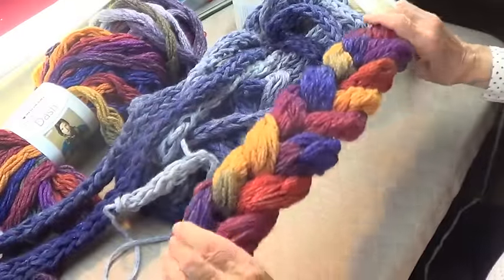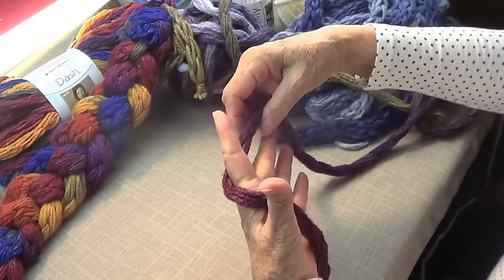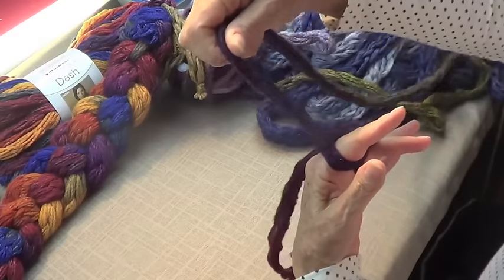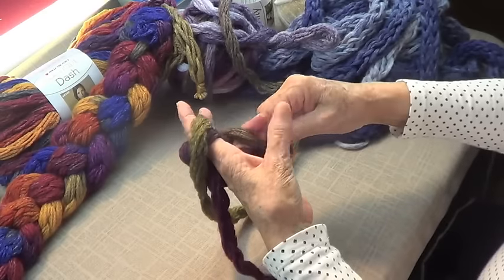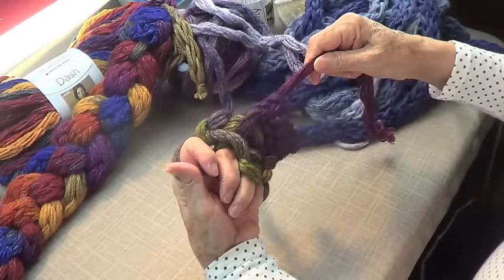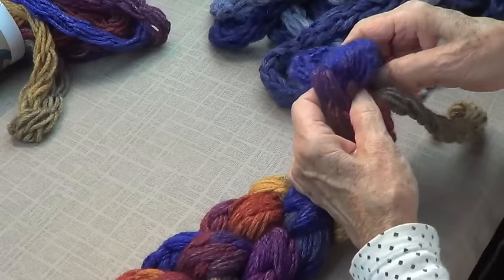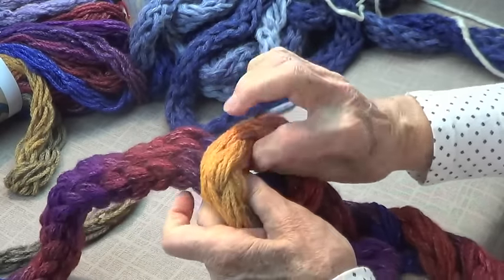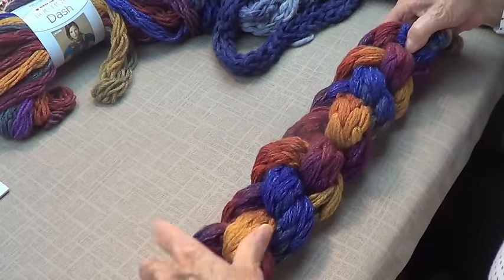i Cord Braid #1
This is part 1 of our i cord braid videos where we show you different ways to create braids of different sizes. Necklaces and turbans can be made with this great technique.

PRODUCTS:
Thanks to Red Heart Yarn for providing samples of this awesome yarn-
Boutique Dash